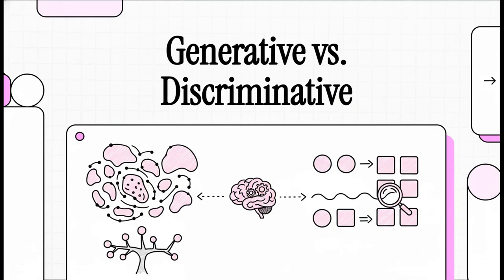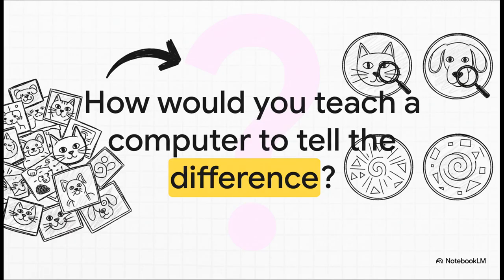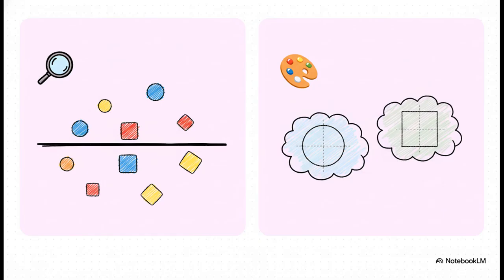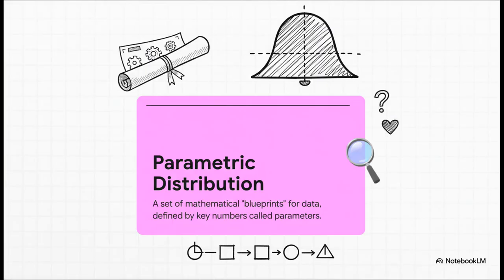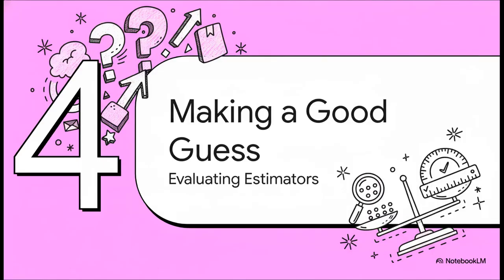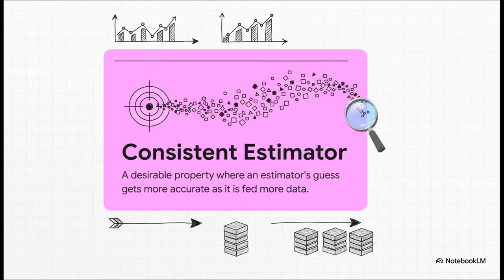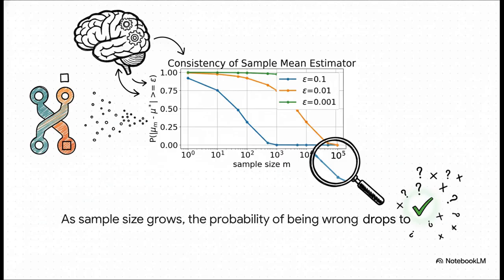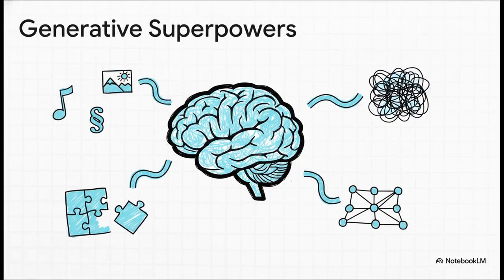Begginer's guide to generative predictor learning